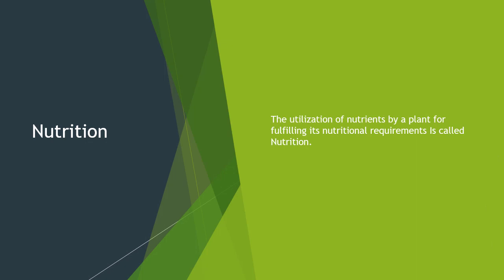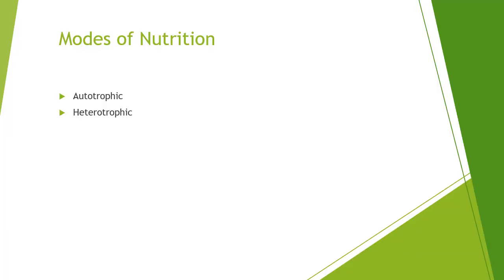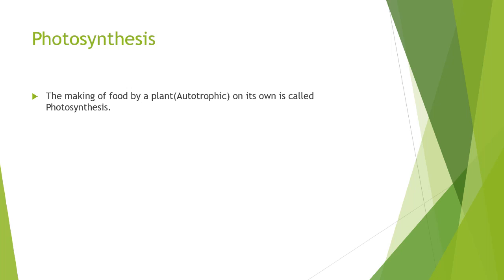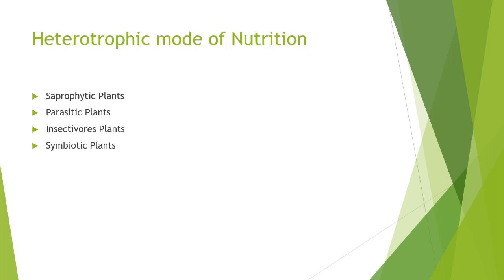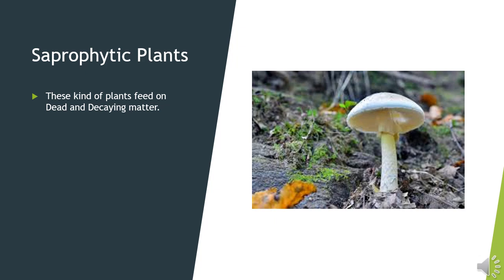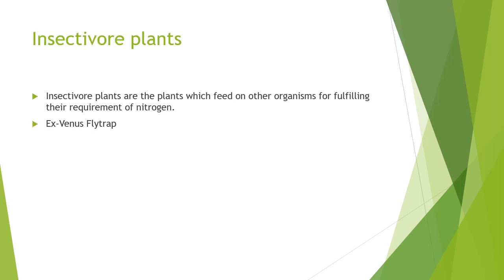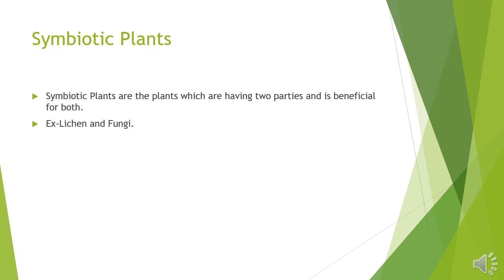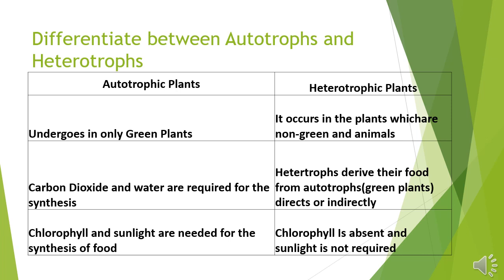Nutrition in Plants class 7th science ch-1| Little Guru| Ansh Sharma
In this video i have covered the Science ch-1 of class VII Nutrition in Plants.
If you are having any doubts related to this chapter please put that in the comment box and I'll be there.
Thanks